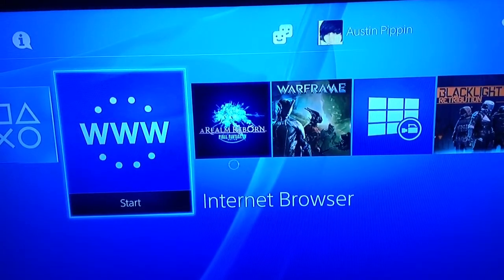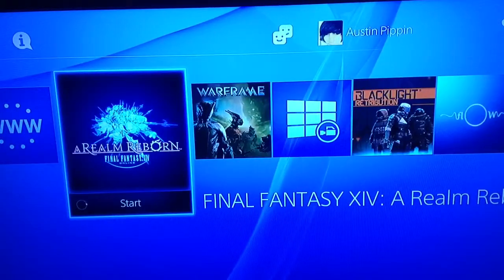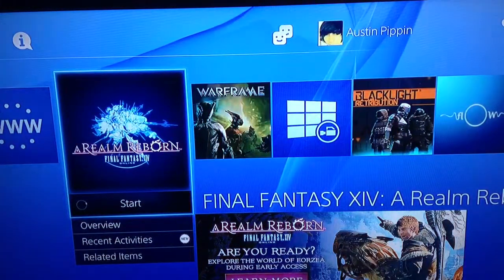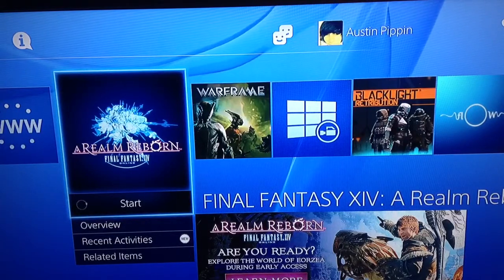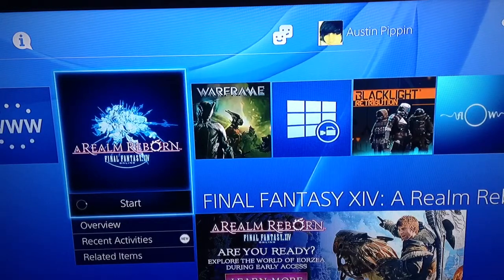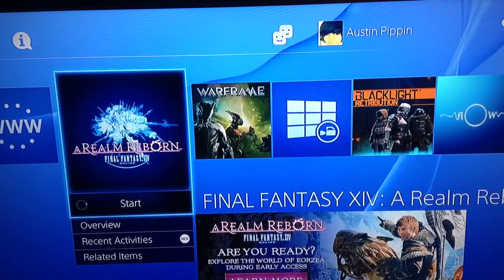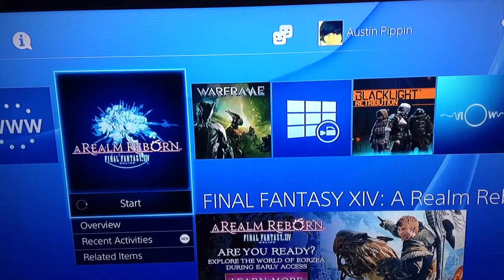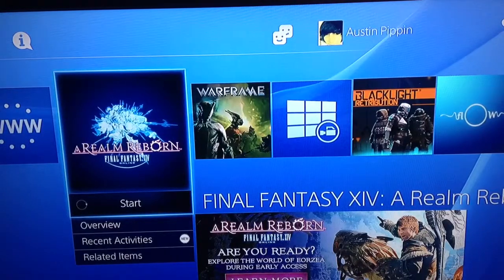How to use HDTV Remote Control for PS4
How to use your HDTV's remote control for PS4